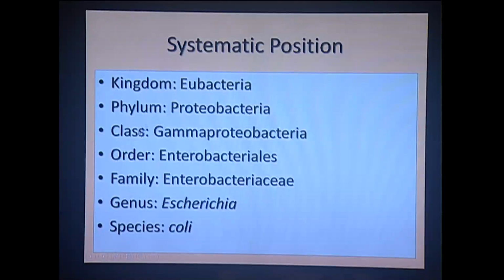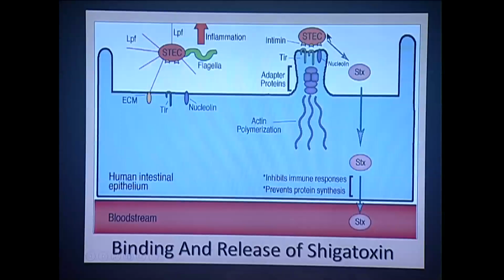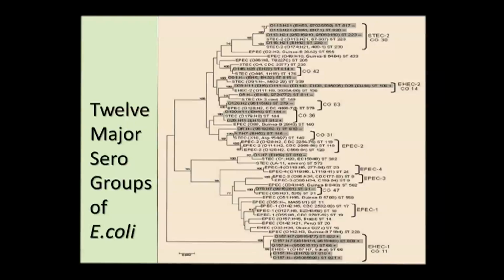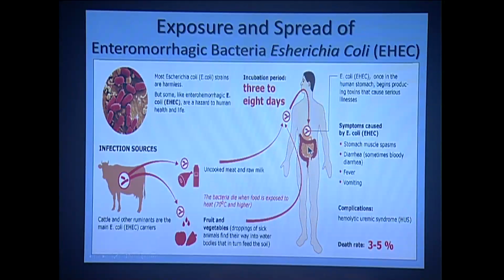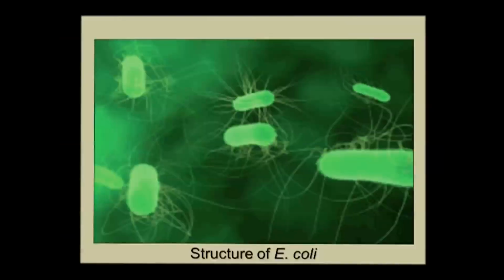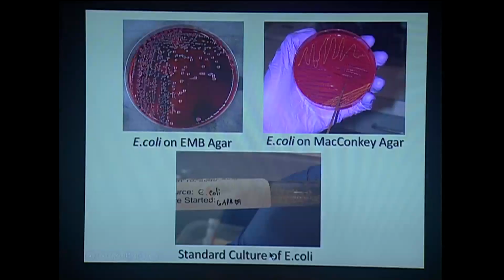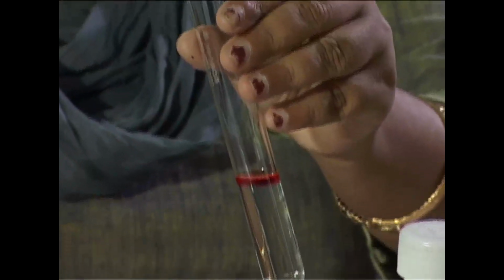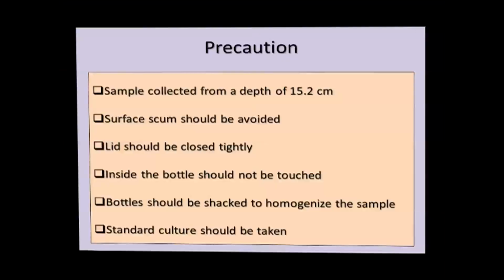Module 36 Isolation and Characterization of E Coli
MOOC on Bacteriology and Virology

Typical E. Coli cocci is neither fully round nor rod shaped in nature. Most E. coli strains are harmless; some serotypes can cause serious food poisoning in their hosts producing Shiga toxin.

The first complete DNA sequence of an E. coli genome was published in 1997. Under favourable conditions it takes only 20 minutes to reproduce. Virulent strains of E. coli can cause gastroenteritis, urinary tract infections.

Isolation and characterization of E.coli can be done from waste water as indicator organism. All the samples were cultured primarily in nutrient broth at 37ºC for 18-24 h.

All the E. coli isolates produce bright pink colonies on MacConkey agar, characteristic metallic sheen colonies on the EMB agar.

In Gram’s staining, the morphology of the isolated bacteria exhibited pink coloured, small rod shaped, Gram negative bacilli.